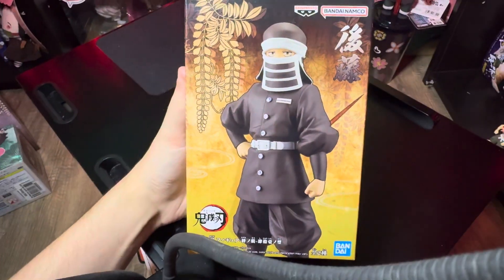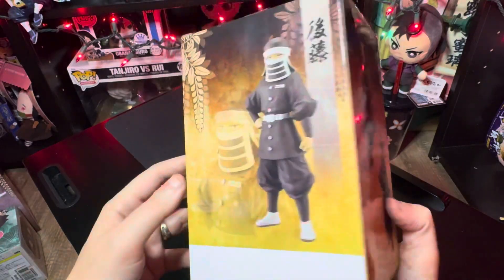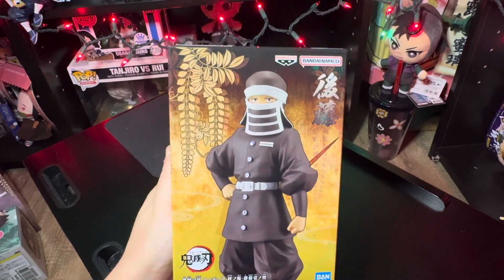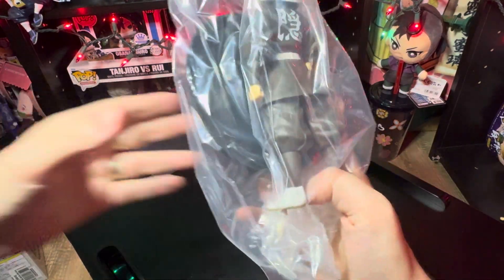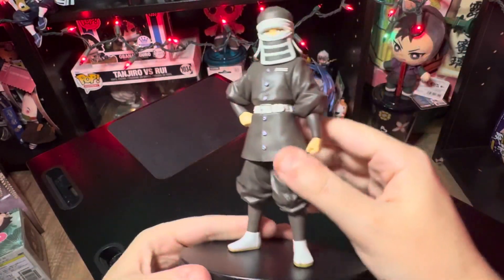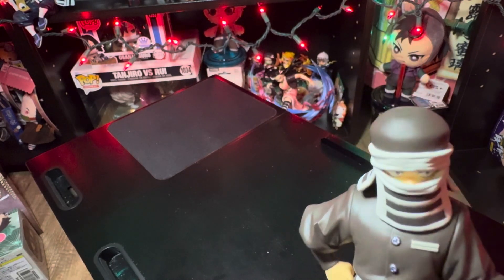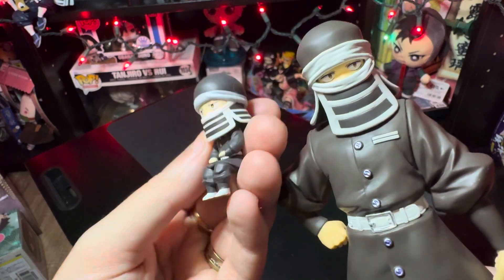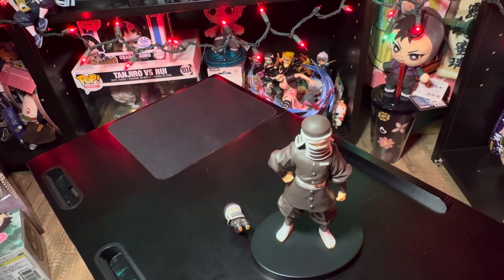Demon Slayer - Goto Banpresto Figure Unboxing/Review